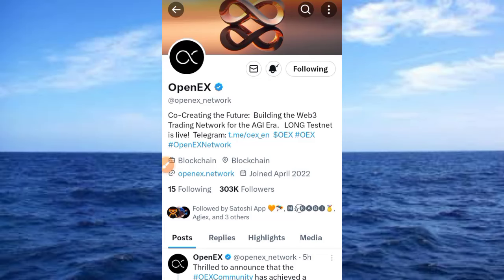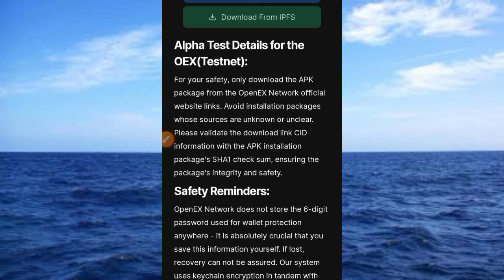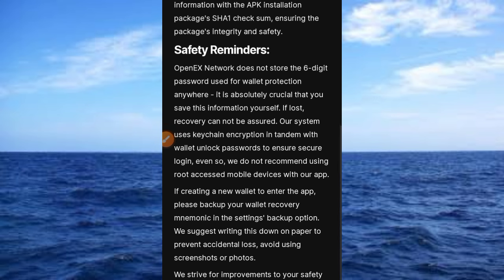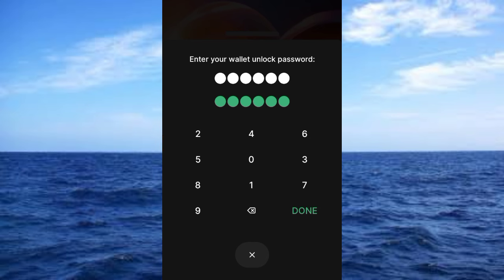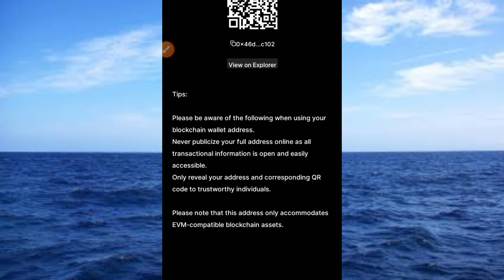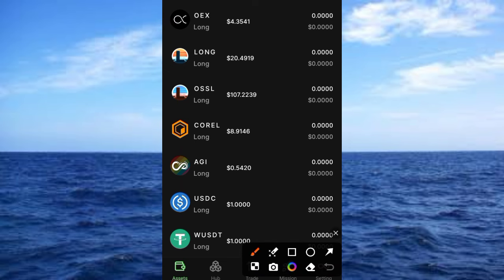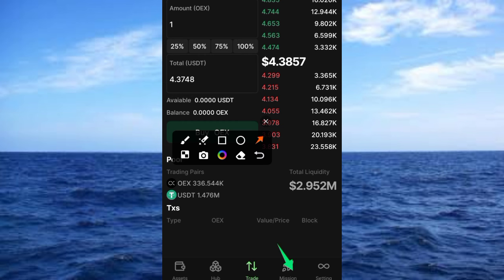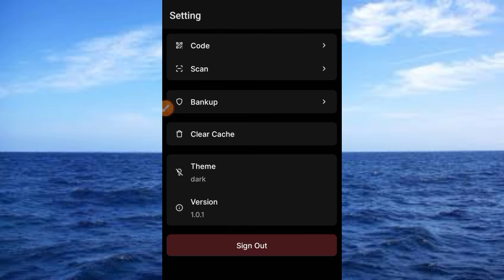OpenEX Testnet App Live | Create OEX Wallet and Explore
OpenEX Testnet Live | Create OEX Wallet

How to Add Core Mainnet to MetaMask | Add Core DAO Mainnet to MetaMask core # dao

In this video, you will be guided to set up OpenEX Testnet App and access Recovery key